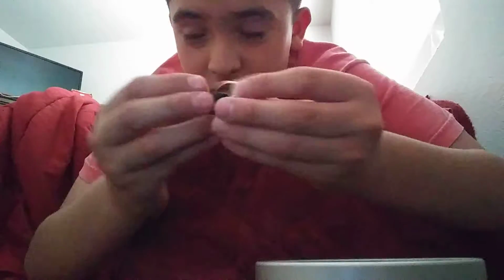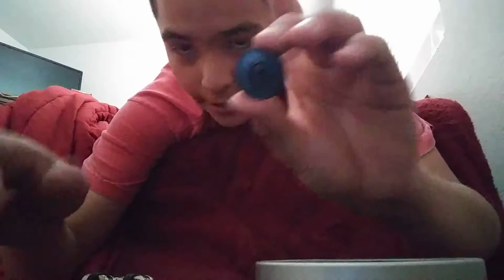A small amount of fidget spinners